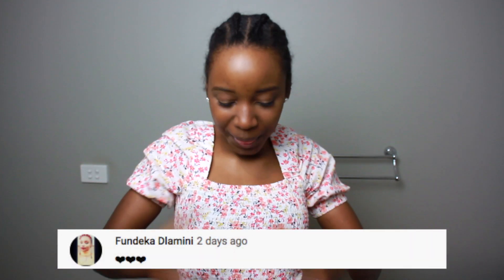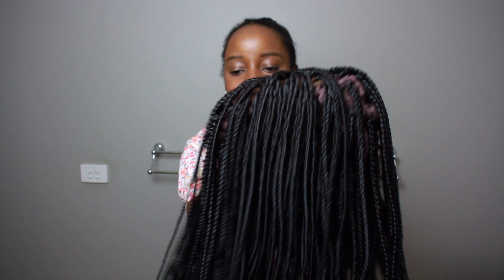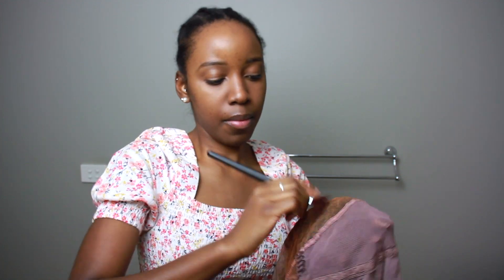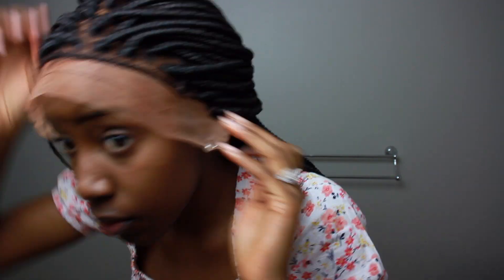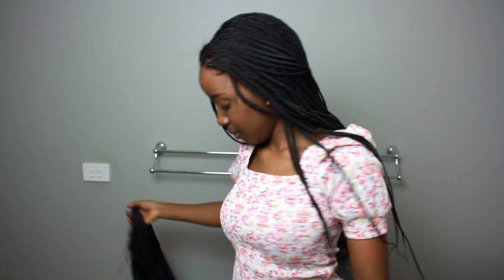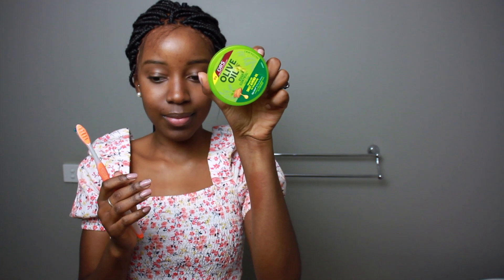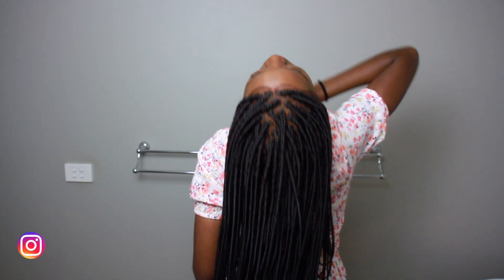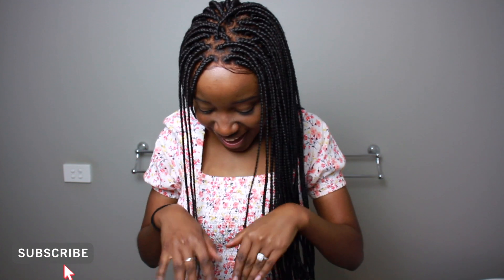Issa Wig ! (My First Wig ) | Neat & Sleek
MY FIRST WIG ! Aaaah and its a braided wig
Lets see how I went !

If at first you don’t succeed try and try again, and sis, I tried it
WIG INFO

Wig type: Full lace wig
Cap Size :S
Color:1B
Hair Length: Waist length
Baby Hair: Sparse

(They also supply a choice for "No baby hair")

*COMMON QUESTIONS*

Zimbabwe

Australia

23